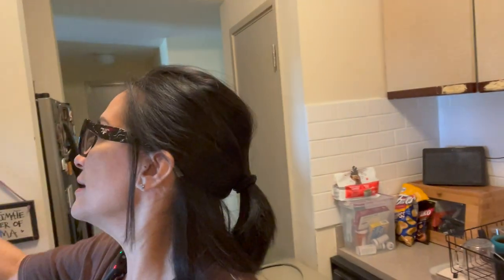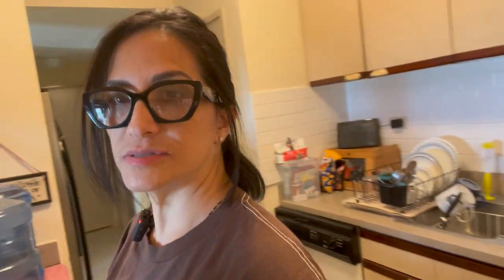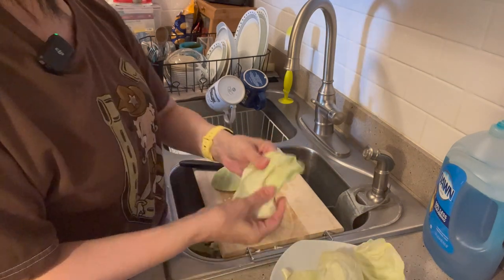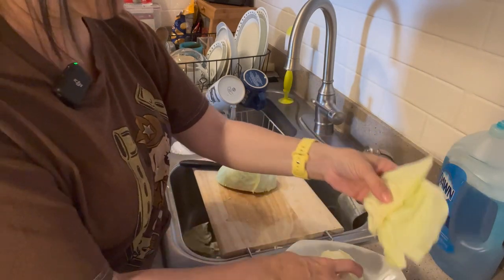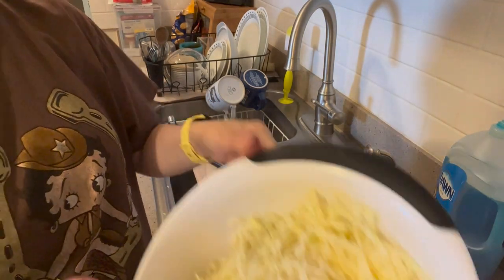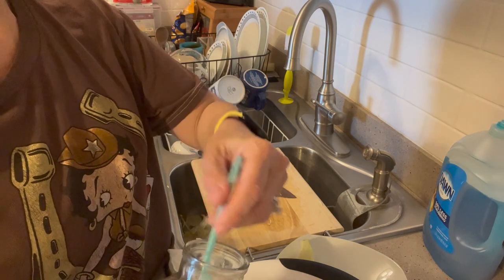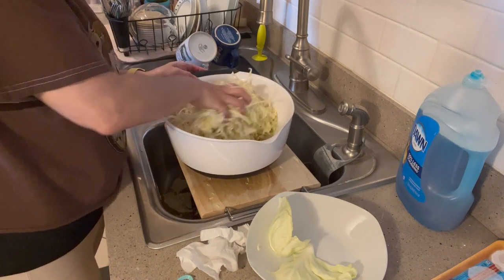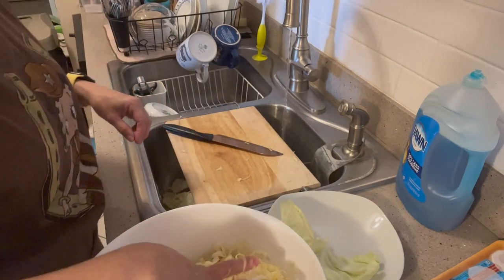LOVE your GUT?! YOU'LL LOVE THIS!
I ran out of my stash, of what I like to call - Gold for the Gut ❤️ (my homemade sauerkraut), so I decided to share it with you! If you don't already make this at home, you should give it a try - definitely healthy good-for-you stuff and yummy! Hope you find it helpful.

Link to item mentioned:
4-Pack Fermentation Glass Weights

All opinions are generally my own. Items mentioned or shown in this video are not sponsored unless noted.

I’ve Found My Way - Hallman feat. ELWIN
April Fools' Day - Vendla
Oregano - Vendla